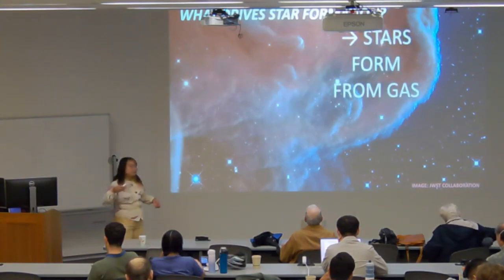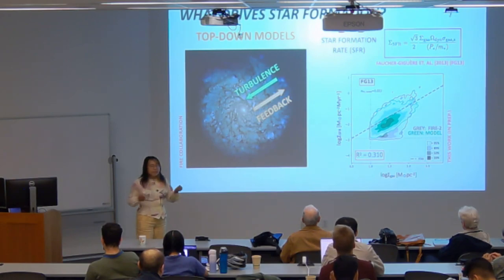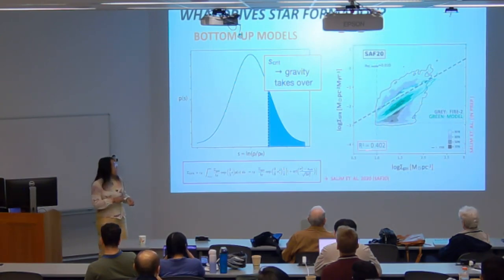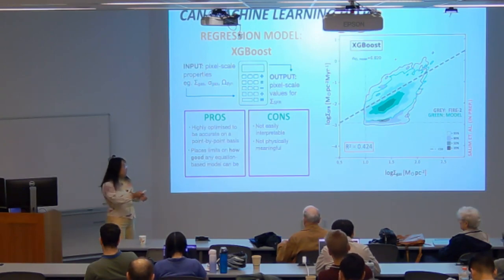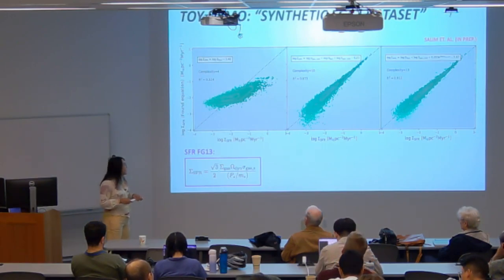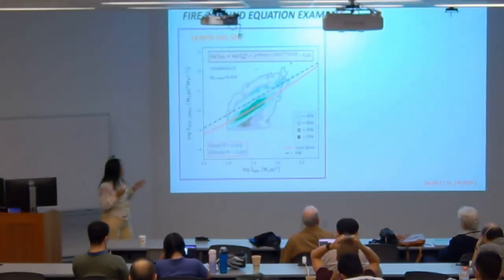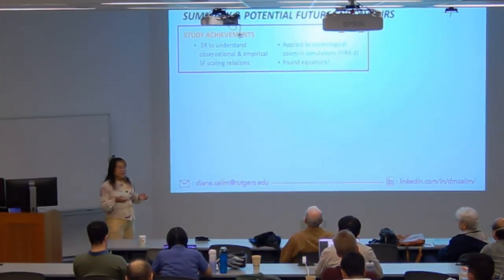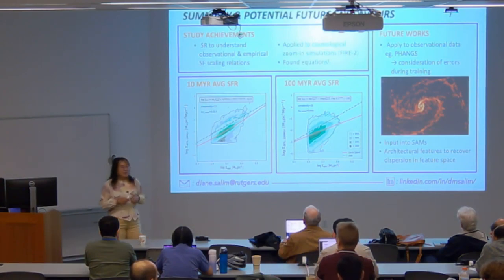2024 UCSC Galaxy Workshop: Diane Salim A data-driven approach for star formation parametrisation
2024 UCSC Galaxy Workshop: Diane Salim A data-driven approach for star formation parametrisation